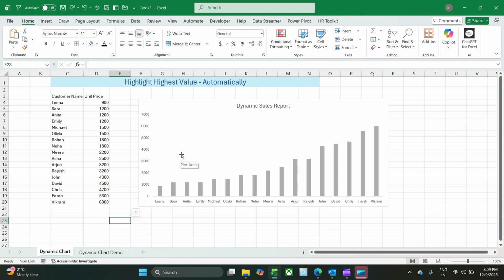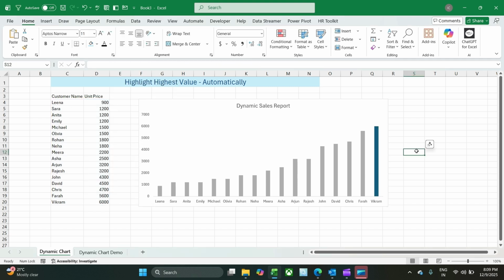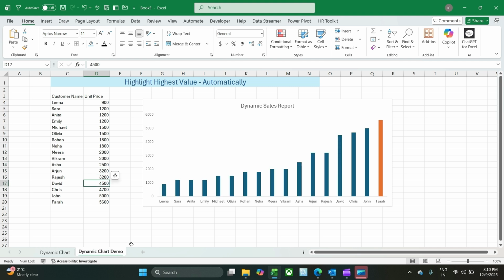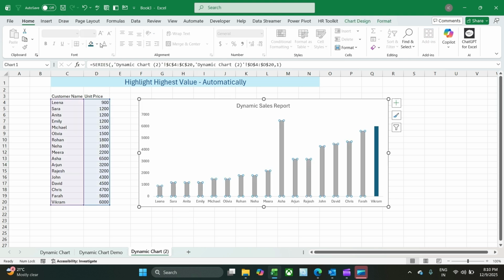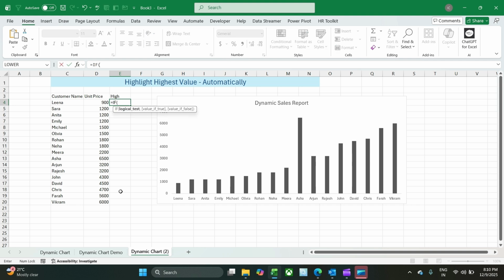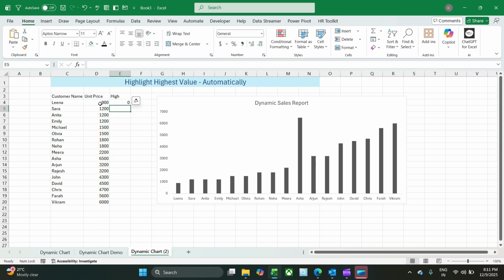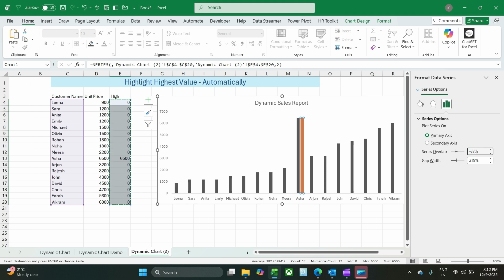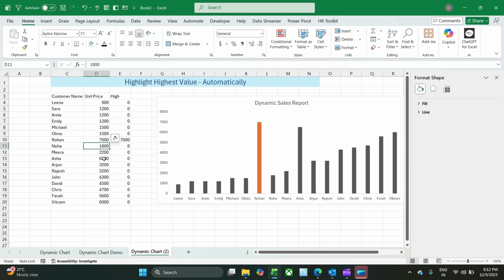Smart Charts in Excel: Auto-Highlight Your Top Value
Learn how to make Excel automatically spotlight the highest value in your charts — no manual formatting needed!

Watch how to set your charts to instantly highlight the top value as your data changes. Discover the easiest way to let Excel auto-highlight the maximum value in any chart. Turn your charts into smart visuals that automatically mark the highest data point. Make Excel do the work: auto-highlight the peak value in real time!